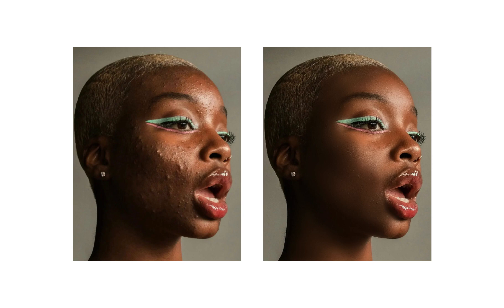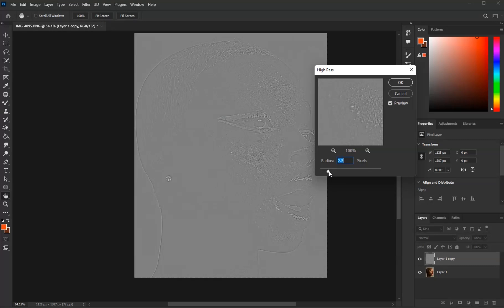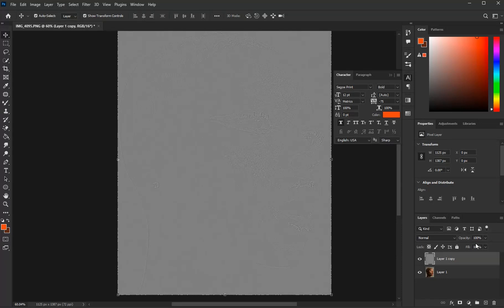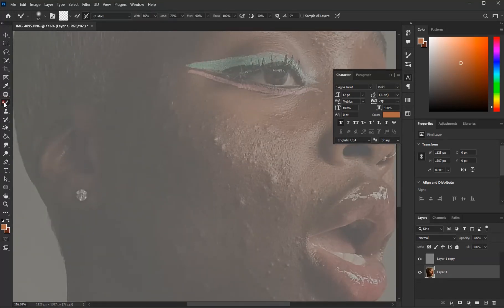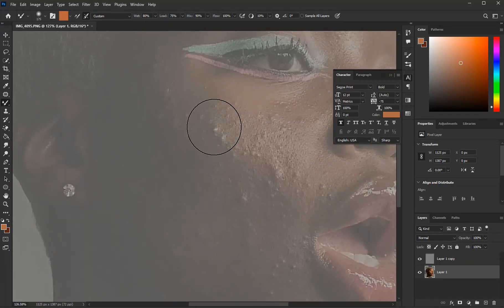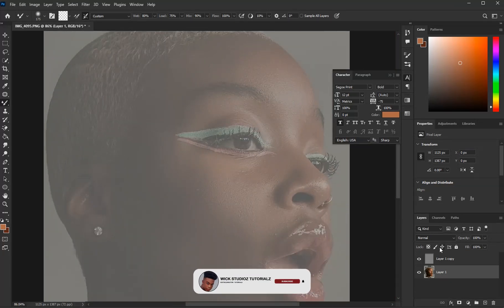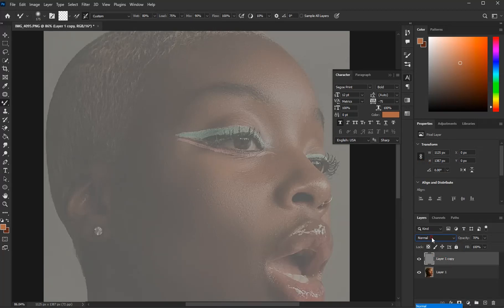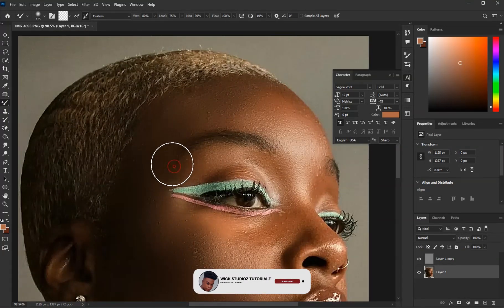Face Retouching Best Photoshop Tutorial Skin Retouching 2024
Photoshop Skin Retouching Tutorial for 2024! In this video, we'll guide you through the essential techniques for achieving flawless face editing that will elevate your portrait photography to the next level. Whether you're a beginner or an experienced editor, our step-by-step instructions will help you master the art of skin retouching in Photoshop. In this tutorial, you will learn: - How to effectively remove blemishes and imperfections - Techniques for smoothing skin without losing texture - The best practices for color correction and enhancing skin tones - Tips for creating a natural and polished look Join us as we explore the best Photoshop tools and methods for skin retouching in 2024. Don't miss out on these essential tips that will transform your editing skills and make your portraits stand out! Let’s get started on your journey to flawless skin editing today!